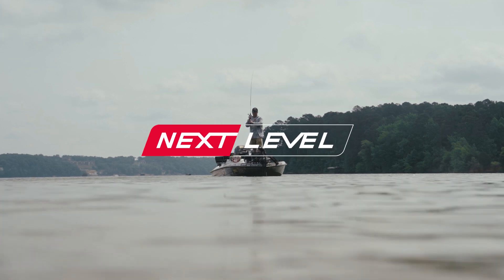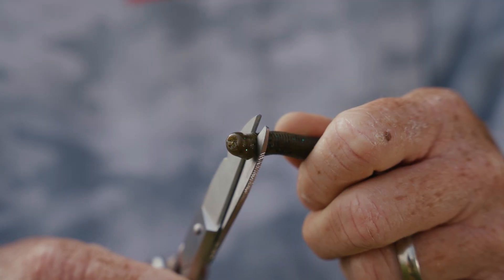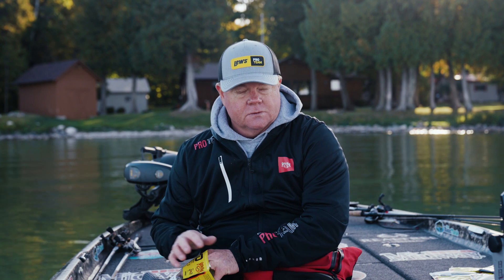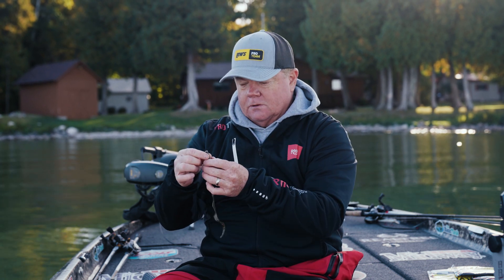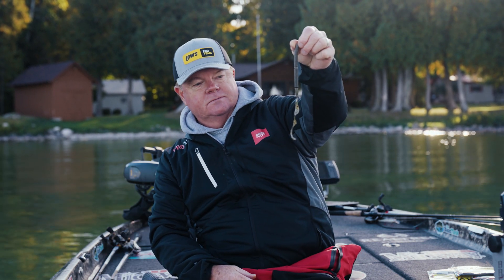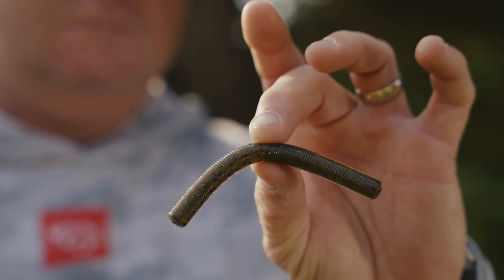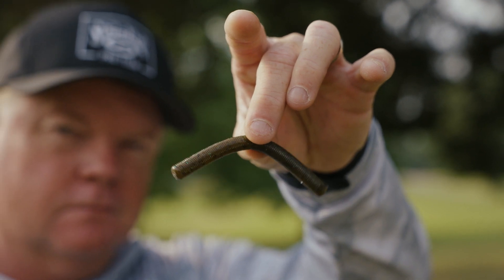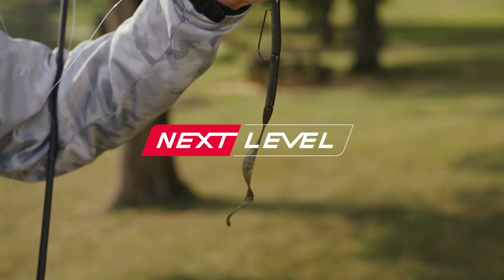The Versatility of the Zeus Worm with Mark Rose [NEXTLEVEL]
Mark Rose breaks down the versatility of the Zeus Worm and the many different was to rig it.